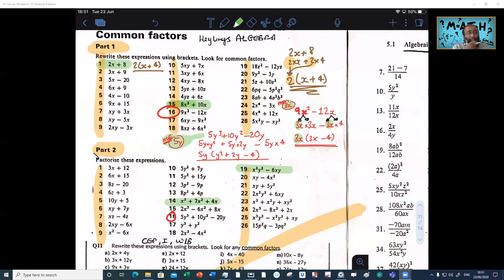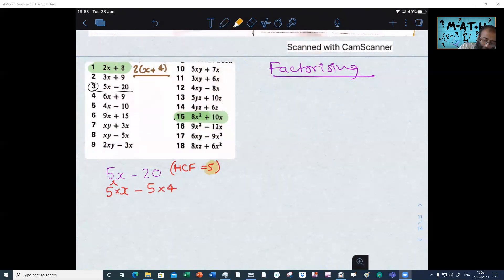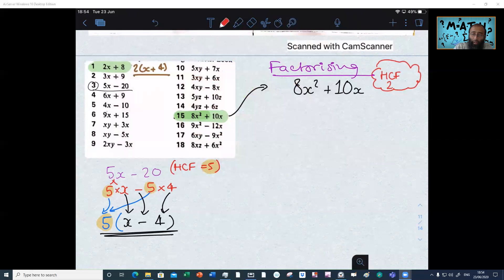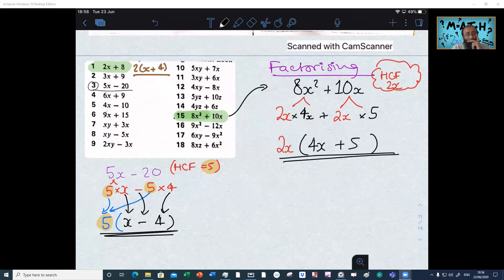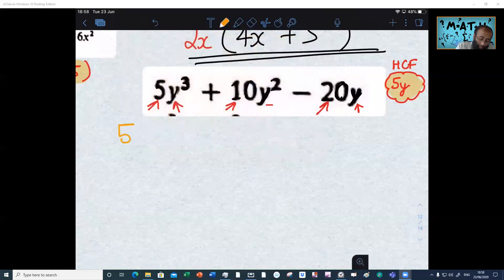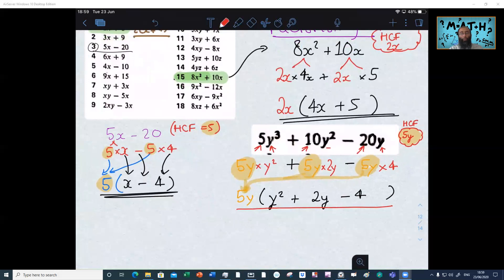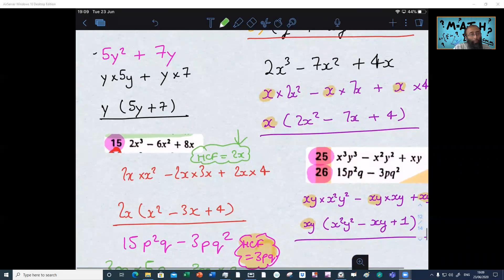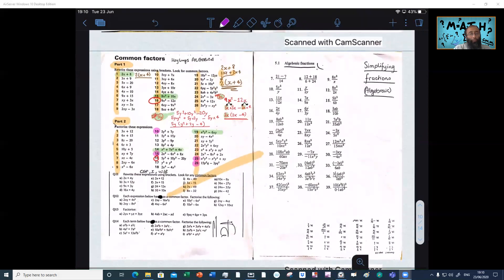Layla 23 06 20 Factorising commom factors